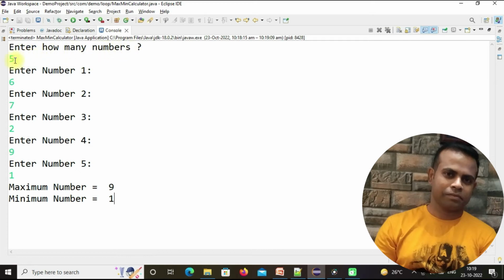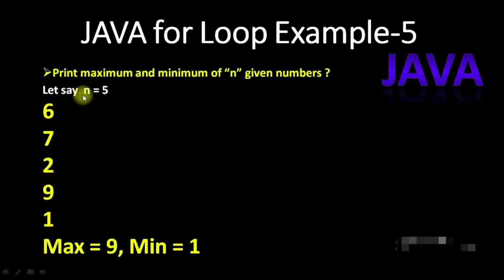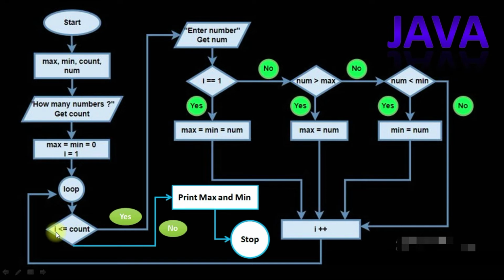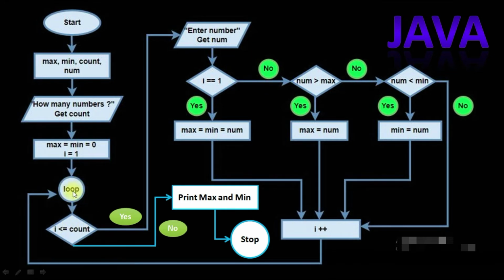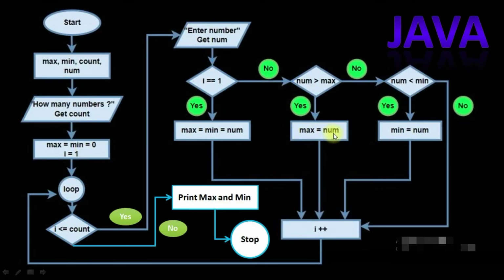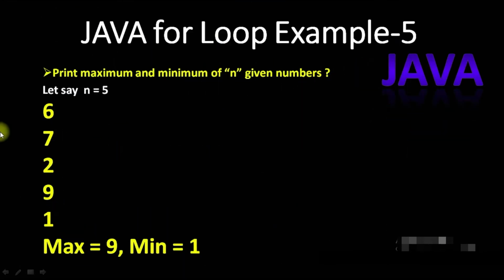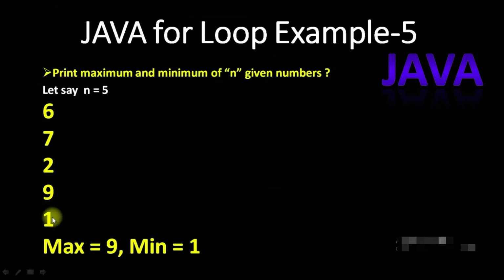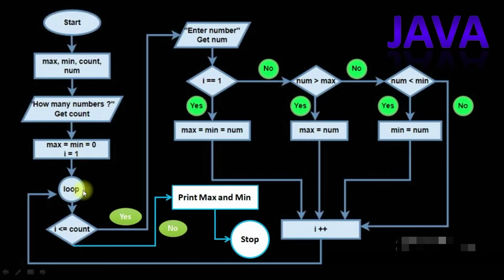Java for Loop | Find the Maximum & Minimum of "n" Given Numbers | Part-1 | Class#29